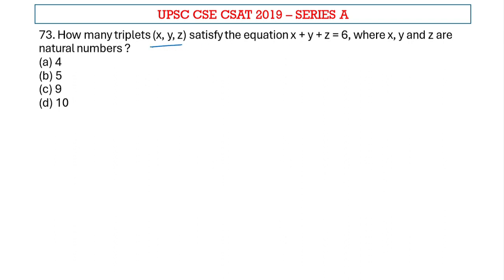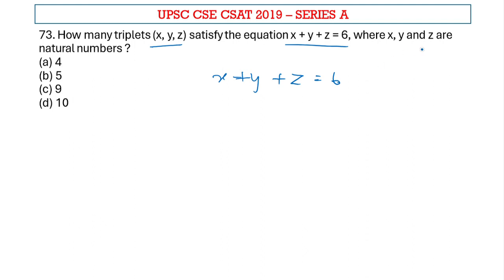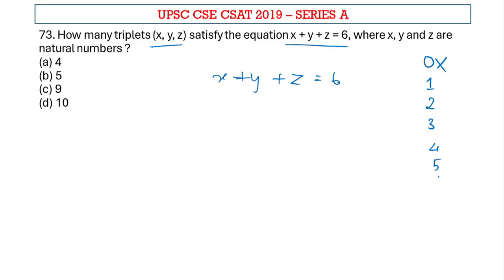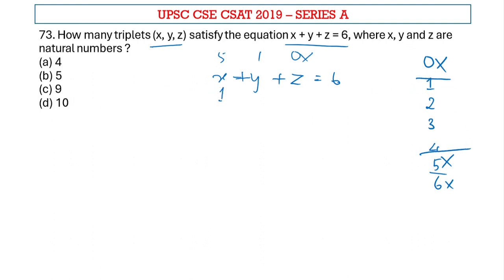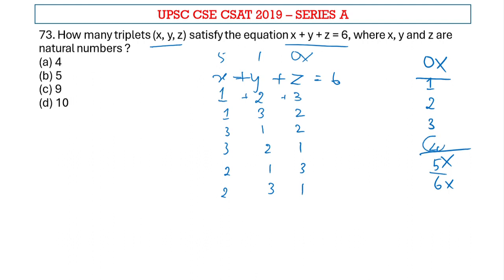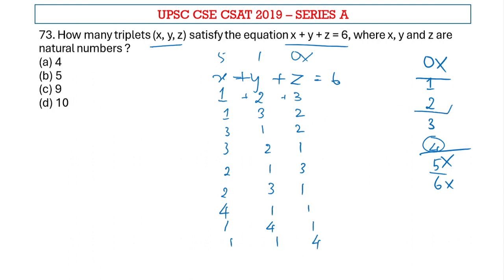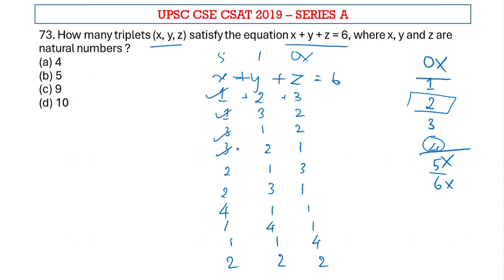UPSC CSE Prelims - CSAT 2019 Q.73)How many triplets.....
73. How many triplets (x, y, z) satisfy the
equation x + y + z = 6, where x, y and z are
natural numbers ?
(a) 4
(b) 5
(d) 10